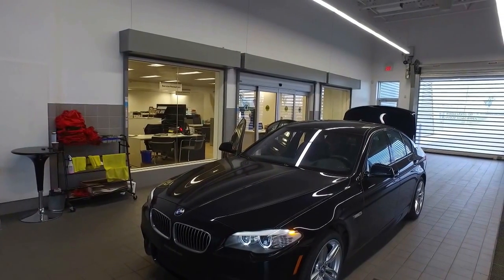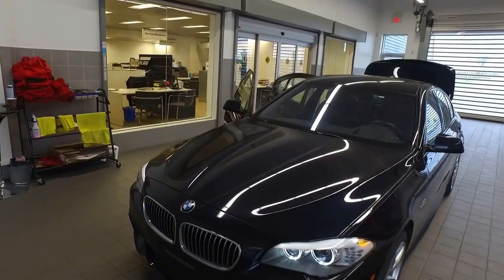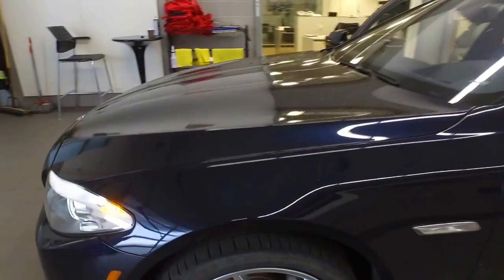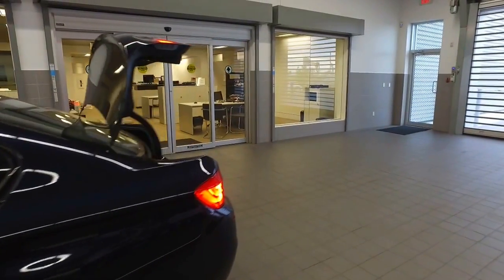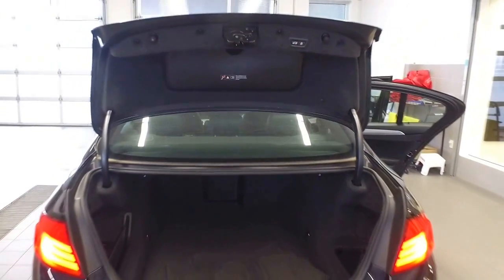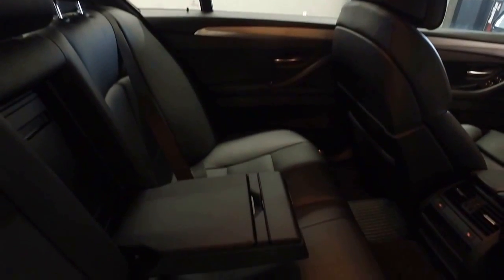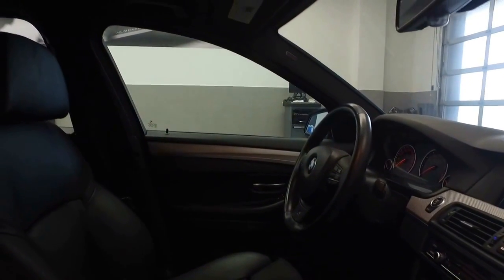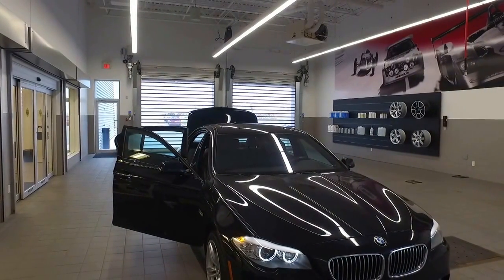Customer Video Walk-around on 2013 BMW 535xi from Audi Edmonton North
Information provided by Joshua Couch - Internet Sales Manager.